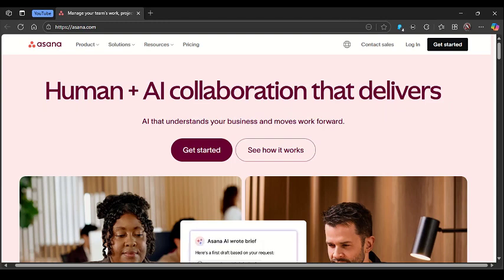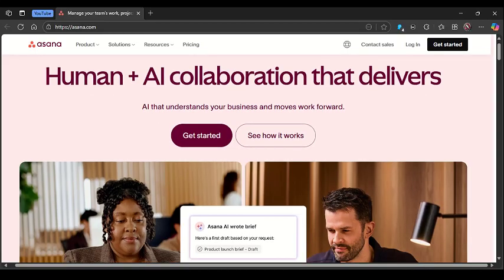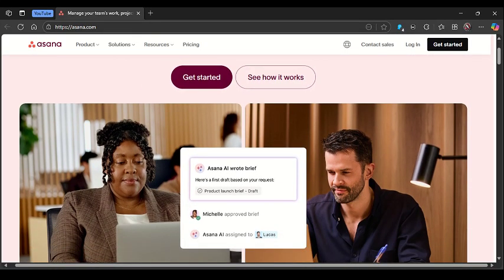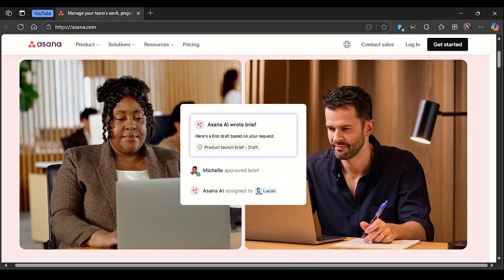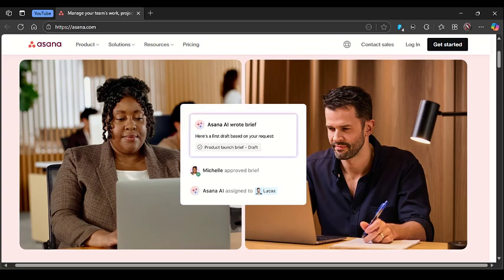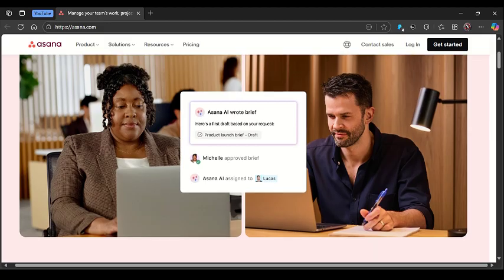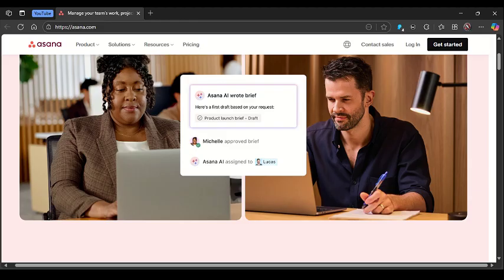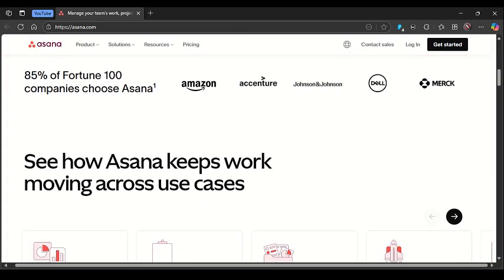How To Create Asana Task From Email | Use Email To Create Tasks In Asana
In This Video, you will learn about How To Create Asana Task From Email | Use Email To Create Tasks In Asana